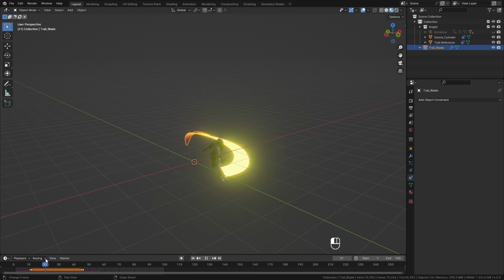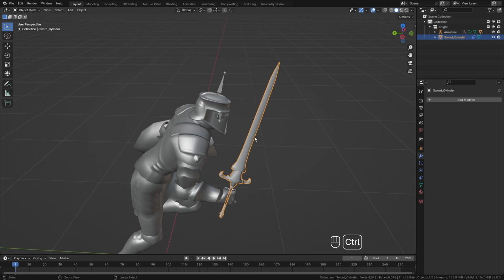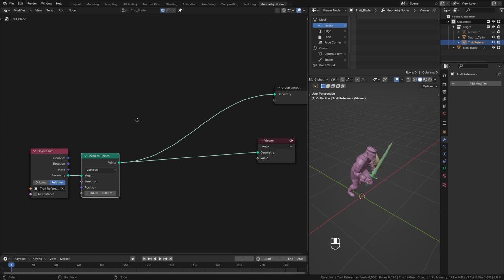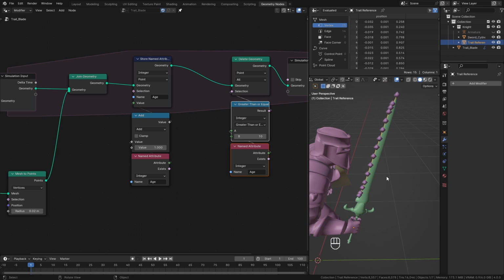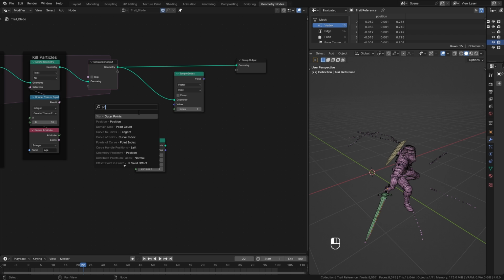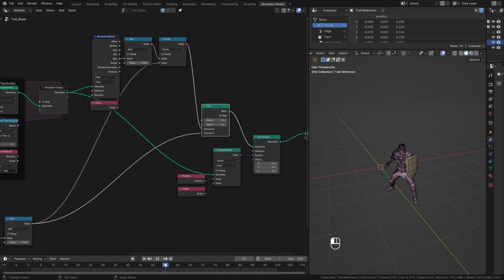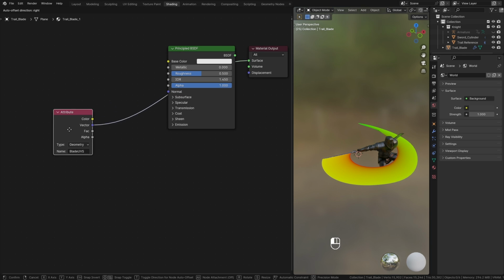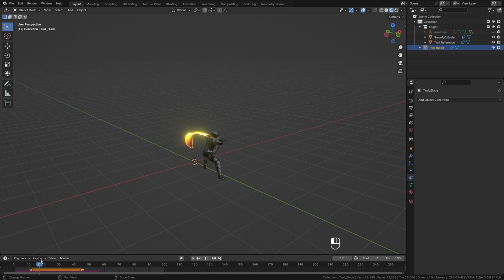Procedural Sword Trail Effect | Blender Tutorial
Make Procedural Sword Trail Effect in Blender using Geometry Nodes/ Simulation Nodes.
You can use this technique to add a trailing effect to any type of objects you desire.

𝑪𝒐𝒎𝒎𝒆𝒏𝒕 𝒚𝒐𝒖𝒓 𝒕𝒉𝒐𝒖𝒈𝒉𝒕𝒔, 𝑸𝒖𝒆𝒔𝒕𝒊𝒐𝒏𝒔?  𝑩𝒆𝒍𝒐𝒘
𝑨𝒏𝒅